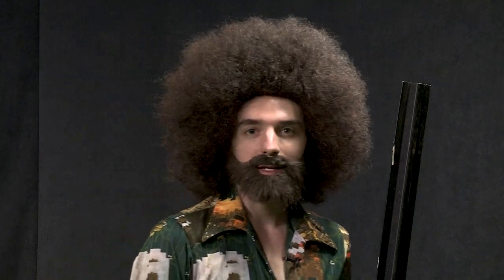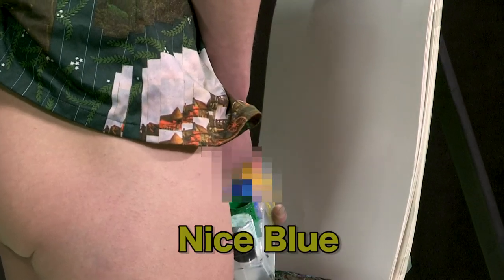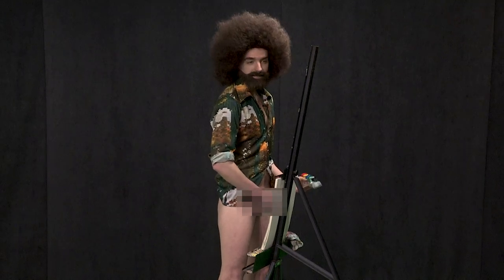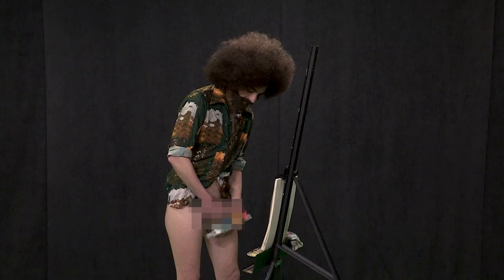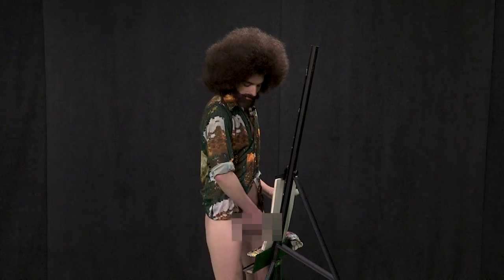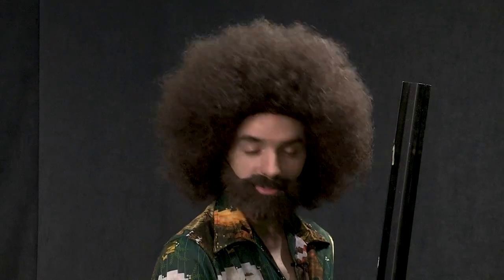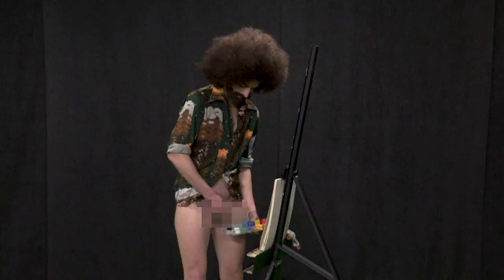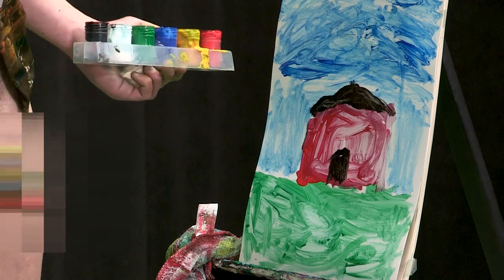Painting with Rob Boss: Barn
Episode 10 - ‘Barn’ - Rob Boss paints a memory from his childhood with lots of happy trees and happy bushes.

0:00 Theme
0:34 Intro
0:59 Nice Blue
2:06 Grass Green
2:45 Fire Truck Red
3:13 Black
3:38 Credits

Starring
ALISTAIR MCQUEEN

Director
MEAGAN KOLECK

Produced by
DUMP STAR MEDIA LLC

Writer
MEAGAN KOLECK
ALISTAIR MCQUEEN

Camera
MEAGAN KOLECK
GENNA EDWARDS
MORGAN WARD

Technical
PITTSBURGH COMMUNITY TELEVISION

Editor
ALISTAIR MCQUEEN

Assistant Editor
MEAGAN KOLECK

Rob Boss, a character played by Alistair McQueen, is a parody of Bob Ross’ television show ‘The Joy of Painting’. Rob Boss is a modest painter who uses his penis as a paint brush. In addition to the web series, Rob Boss paints at galleries, parties, and takes requests for custom pieces. He has worked with the Reel Q International LGBTQ+ Film Festival, Steel City Kitty Show, and is featured in the New York Times style section. ‘Painting with Rob Boss’ has screened at Silver Eye Gallery, Mr. Roboto Project, Blockbuster Video Microcinema, Film Kitchen, and is a finalist in the Independent Shorts Awards film festival.
Rob Boss is a simple man. His artwork celebrates the quiet beauty surrounding us, often overlooked by the hustle and bustle of everyday life. Rob Boss believes all you need is your body, heart, and a little bit of non-toxic paint. Rob Boss’ “tool” has been signed by Gia Gunn, Bianca Del Rio, and John Waters.

Meagan Koleck is a filmmaker, professor, and the Executive Director of Dump Star Media LLC. Koleck participated in Prototype PGH’s 2019 Women’s Work incubator program, has been a film festival judge, and a panelist at Steeltown’s Diversity Institute and the Reel Q Film Festival. Koleck is the reigning Miss Pickle Princess and runner up Camp John Waters Obscene Phone Caller. Koleck has presented her 360-degree video and 3D printing projects at national and statewide conferences such as KINBER and CCUMC.

Dump Star Media LLC is an independent media production company founded in 2018 by Meagan Koleck and Alistair McQueen. Dump Star Media creates campy, satirical comedies and produces the work of other independent artists. Dump Star Media contributes to the independent arts community by addressing inequity in the filmmaking industry. Dump Star prioritizes accessible filmmaking by training entry-level and aspiring filmmakers through educational workshops and on-set experience. Dump Star Media is a woman-owned business incubated in Prototype PGH’s 2019 Women’s Work program. Dump Star hosts live and virtual events, created the January 2020 gallery exhibit at the Mr. Roboto Project, provides a student internship program, and theatrically screened their anthology at Pittsburgh’s Harris Theater. Dump Star is featured in Steel This Magazine, Pittsburgh Business Times, Pittsburgh Courier, and Pittsburgh City Paper.

Visit our YouTube channel, website, and Instagram page to learn more and get involved.